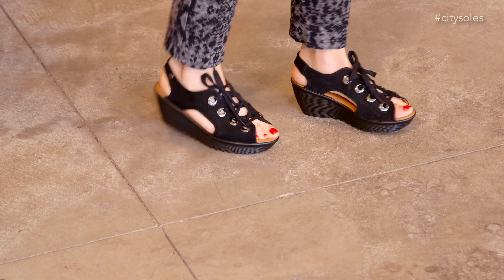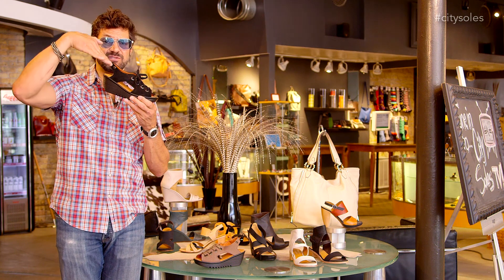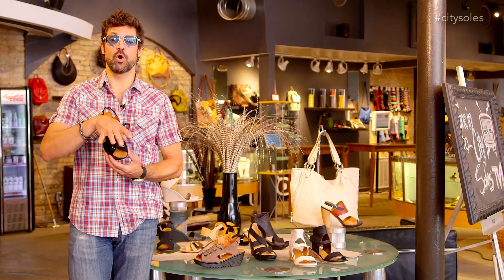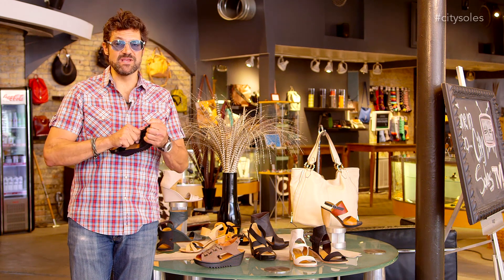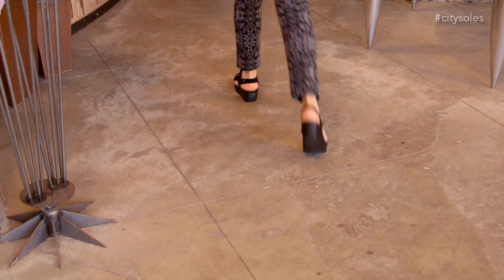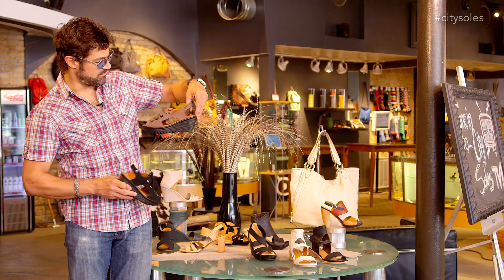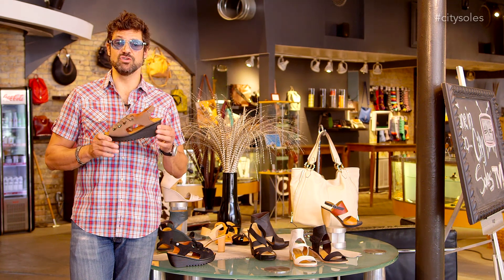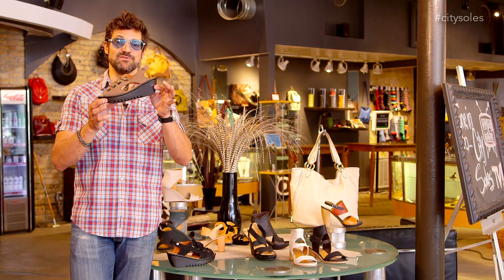Bernie Mev | Marcello | Product Review | City Soles TV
This is a Product Review of Bernie Mev Marcello.

Hey guys, this is the Bernie Mev Marcello. Marcello is a fun, summer, little wedge here, super bouncy and comfortable, rubber bottom, this is about a two and a half inch wedge in the back, and a one inch platform so the pitch is really low, it's not super high at all. These are comfortable, all day long, running around summer shoes. Great, funky little laceup here. Open toe, show off your funky little pedicure. Everything's going to be funky. You'll have to have black toes or something. Purple painted toes, you know. Really fun, Bernie Mev's are super lightweight and super comfortable. The inside is like memory foam. You put them on and you're like, oh my god, those are great! Throw them on barefooted. There's no break-in time. Really soft, supple suede. Four eyelet lace up. And really, wear this with anything. Girls are wearing this with shorts, leggings, jeans, summer dresses, anything you can wear this Bernie Mev with. Black of course is neutral, it'll go with anything, and I love this new taupey tan with a little perforated nubuck suede on the top. Same on the black but it's hard to see the perfs on this one. Fun, they run true to size, full sizes only. European 36, 37, 38, 39, if you're an American 8 you get a 38. If you're a 9 you get a 39. That's just the way they run. So if you're in between sizes, I think I'd go up. If you're a 7 and a half I'd go to a 38, 38 and a half go to a 39. You're going to love these shoes. They're comfortable, fun, and you're going to have a blast. Enjoy your summer and remember: if you're going to kick ass, you need kickass new shoes. Thanks!

That was a Product Review of Bernie Mev Marcello.